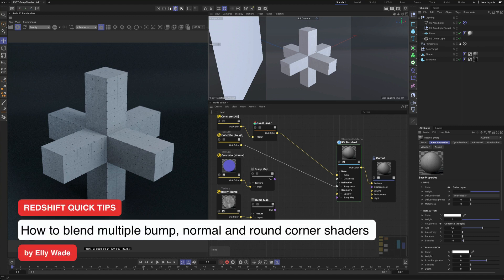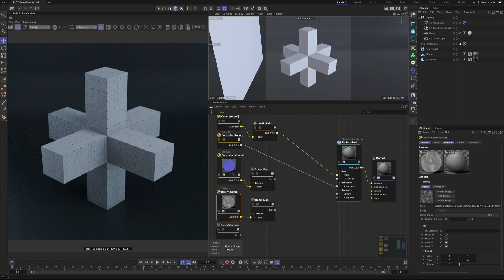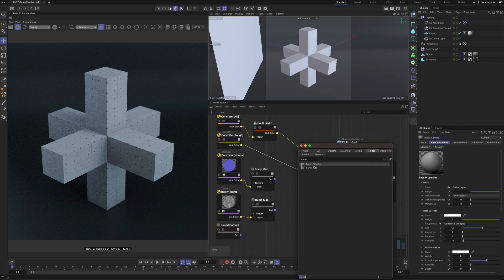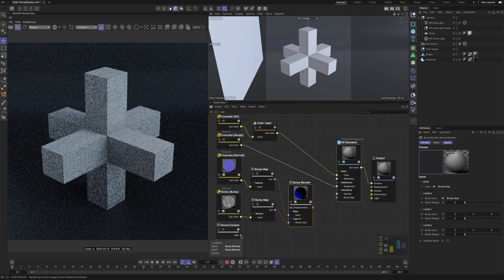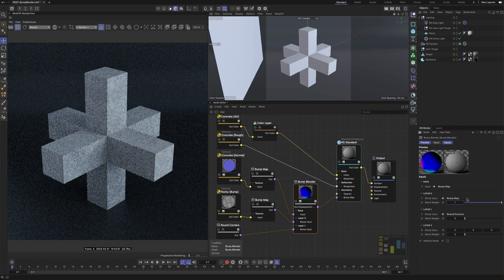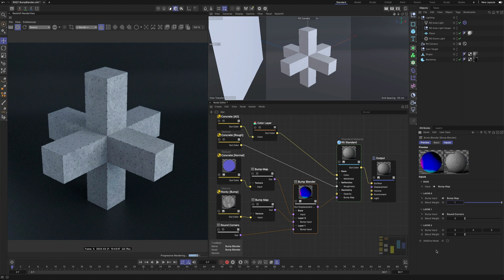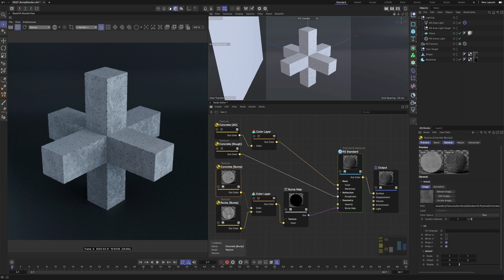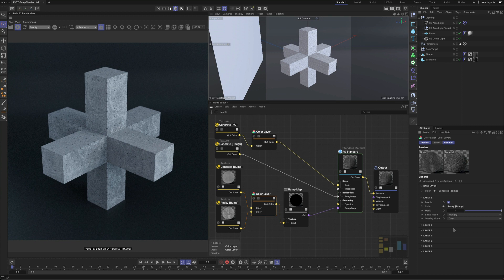RedshiftQuickTip 11: How to blend multiple bump, normal and round corner shaders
In this Quick Tip, Elly Wade (@itwaselly) shows how you can combine and blend multiple bump, normal and round corner shader nodes together within the same Redshift Material.

Recorded with Redshift 3.5.13 and Cinema 4D 2023.1